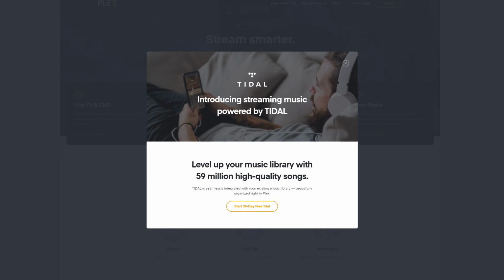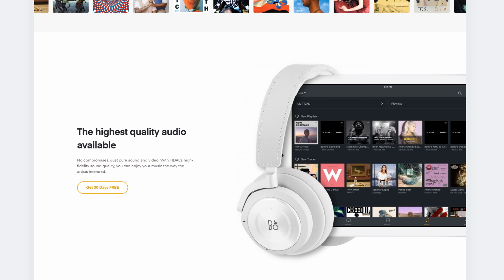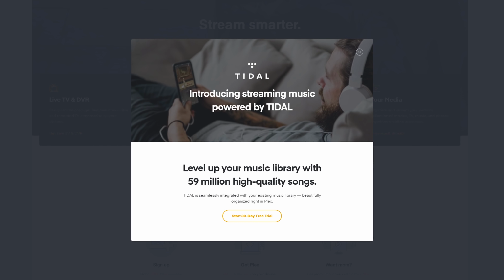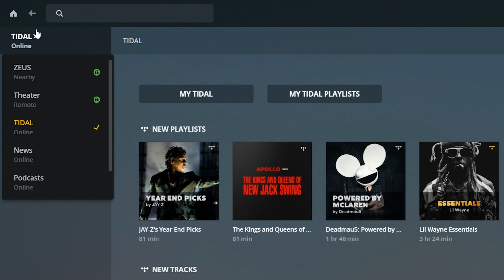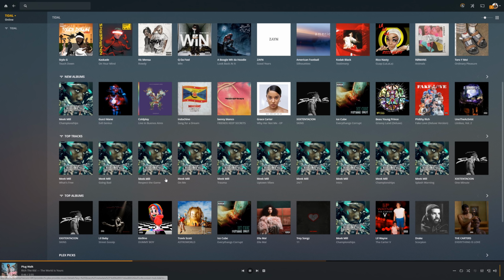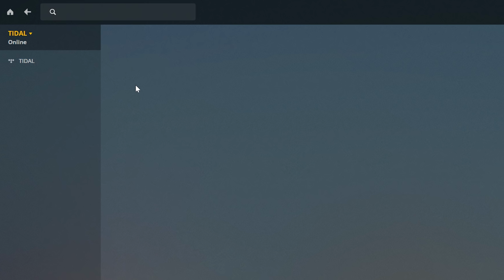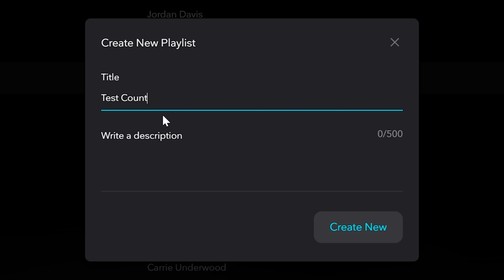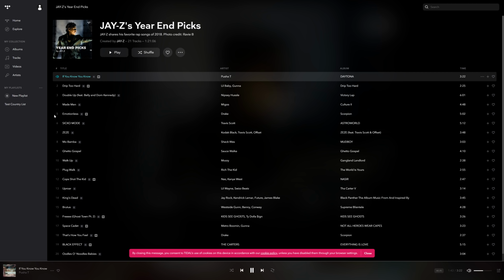Plex goes Premium Music with Tidal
Lets take a look at the setup and functionality of the new, Plex/Tidal Integration!